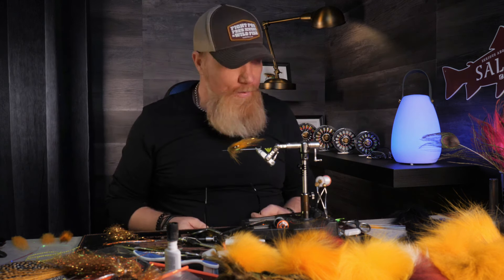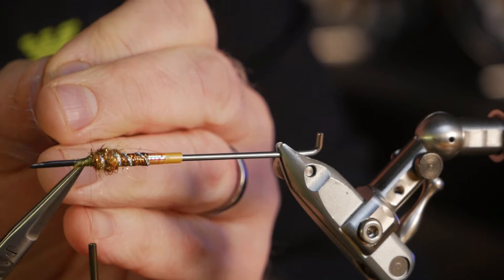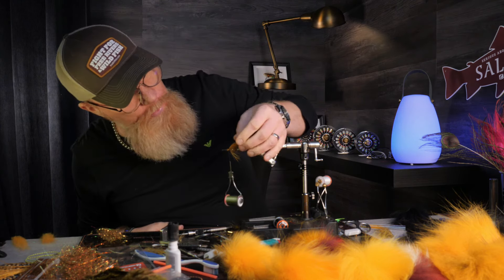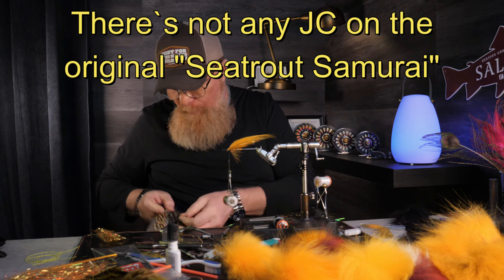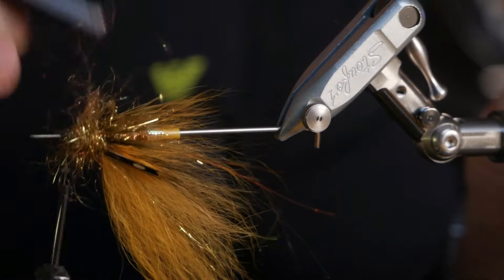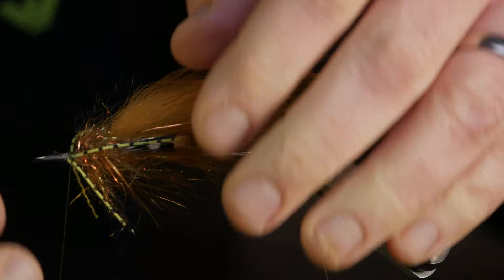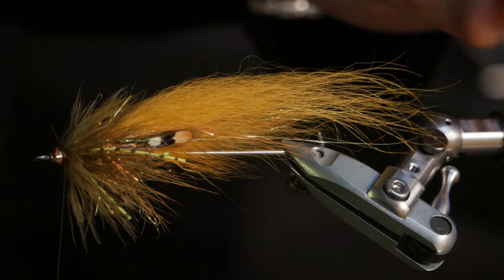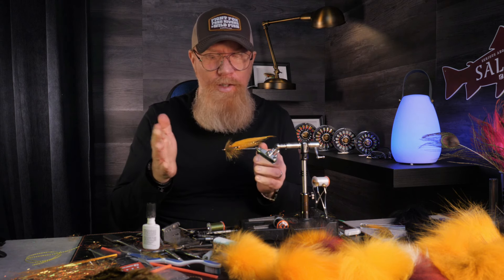Seatrout Samurai "Dirty Banana" Salmon & Seatrout tube fly tutorial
Here i tie the Dirty Banana like a Seatrout Samurai a little different fly tying from the classic scandi tying but here i use Mr Frödins pattern Samurai and add rubberlegs plus i tie it to be as fat and fluffy as i can 👌😁👌Meastro Frödins Samurai`s are slim fast swimmers  mine are fat, fluffy and slooow... Kinda like me 😂

Have a great sunday everyone!

Best Wishes!

Jeppe